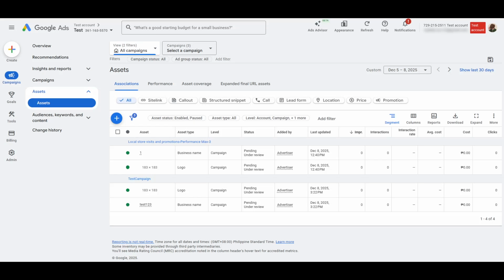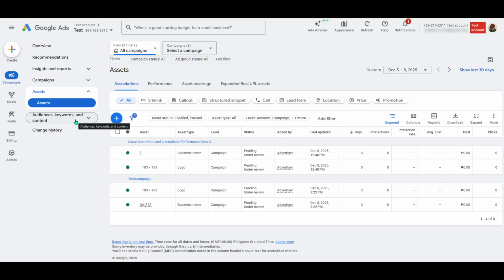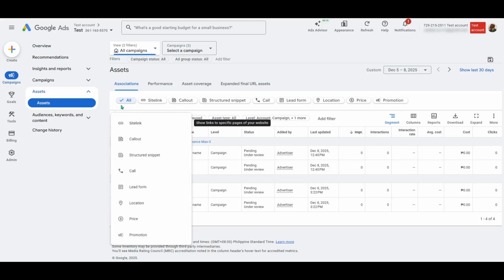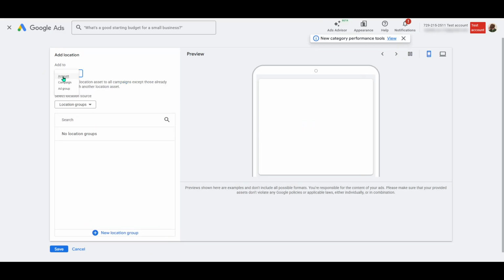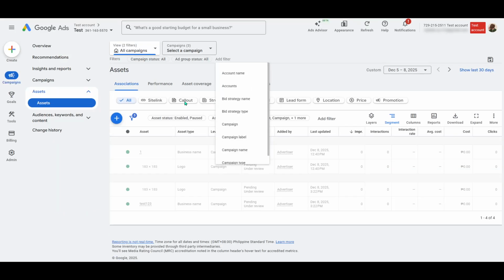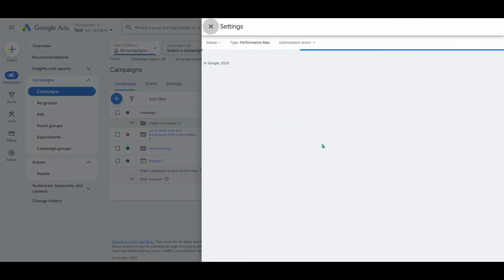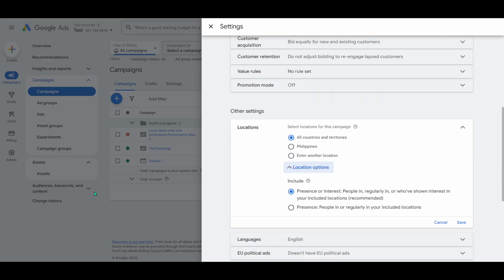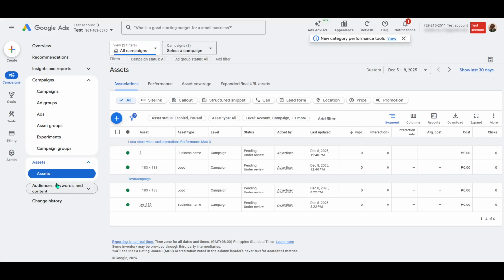How to Set Up Asset Locations in Google Ads (2025 Step-by-Step Beginner Tutorial)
Learn how to set up Asset Locations in Google Ads to help customers find your business faster! In this 2025 step-by-step beginner tutorial, I’ll show you how to enable location assets, link your Google Business Profile, choose the right location settings, and optimize your ads for local visibility. Perfect for beginners who want more store visits, calls, and local engagement.

how to setup asset locations in google ads, google ads location assets tutorial 2025, enable location extensions google ads, link google business profile to google ads, setup location assets step by step, local ads google tutorial, google ads local visibility guide, improve store visits google ads, beginner google ads tutorial, google maps ads setup, ppc location targeting assets